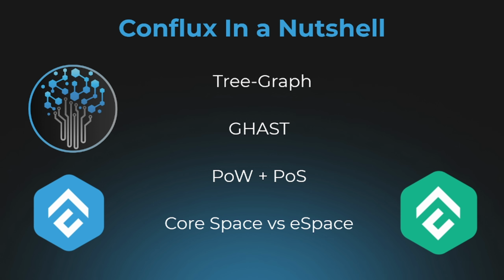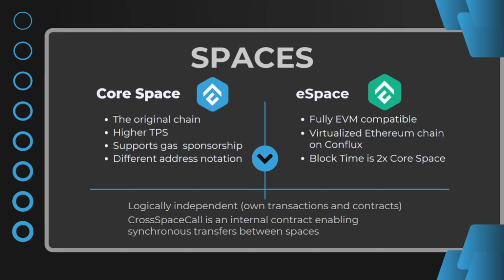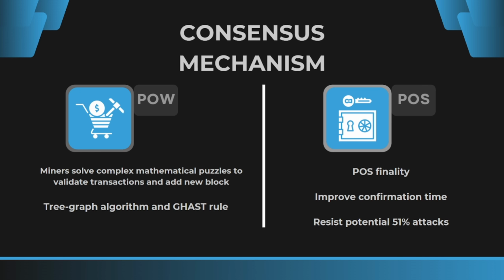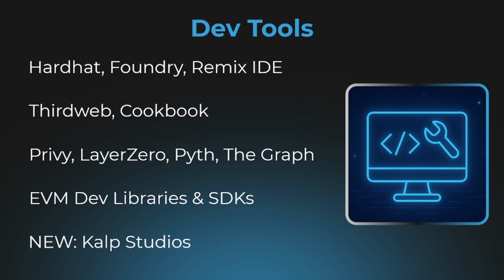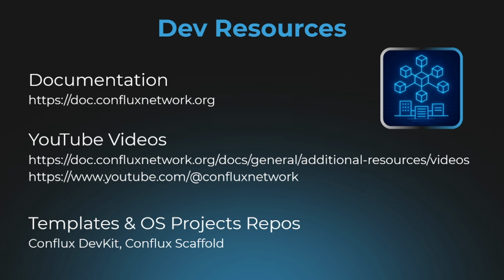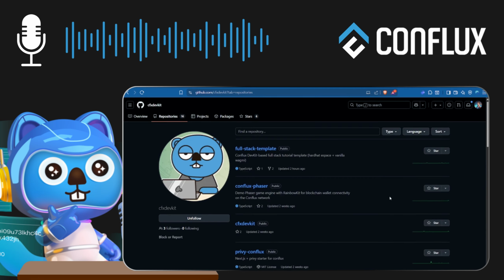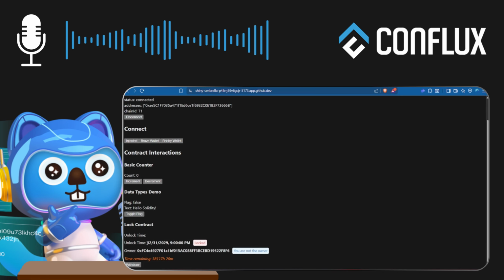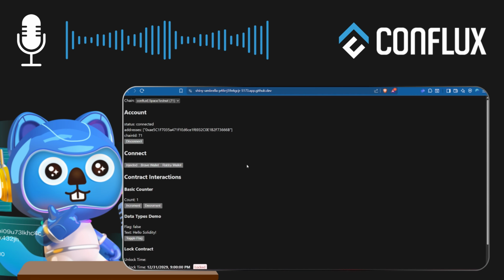Intro to Conflux Development Workshop | Code Without Borders - SummerHackfest 2025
This is a recording of the Intro to Conflux Development Workshop we hosted on our Discord Stage, for the Code Without Borders - SummerHackfest 2025 Hackathon.

OFFICIAL LINKS